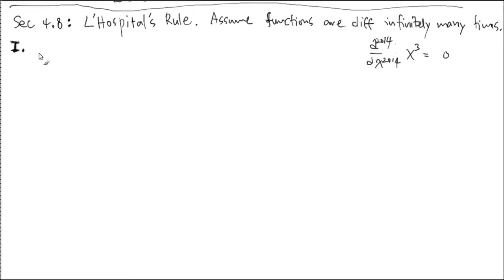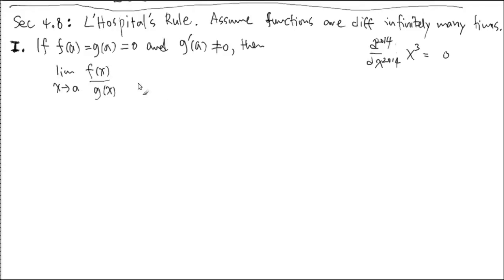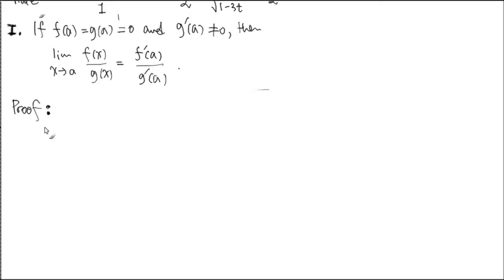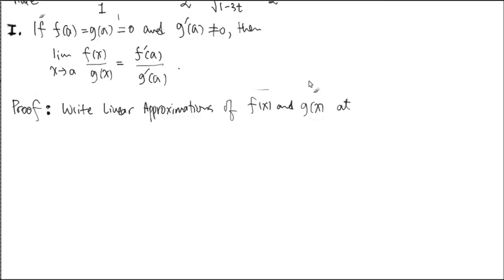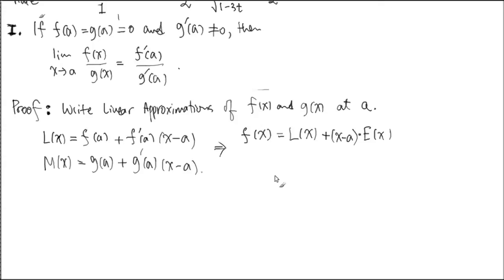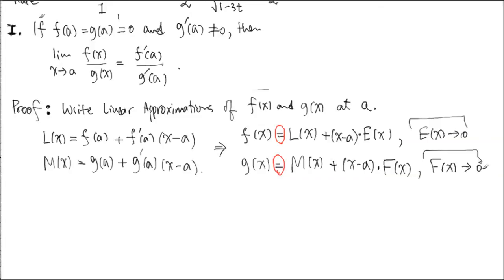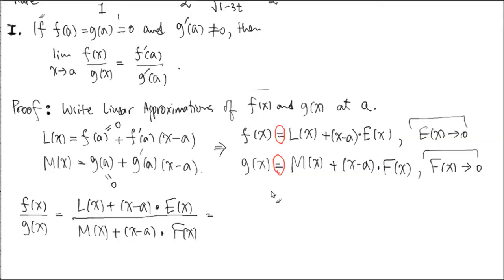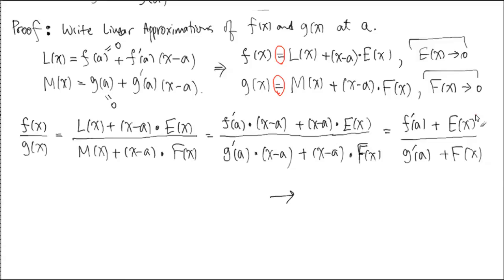Proof of L'Hospital's Rule